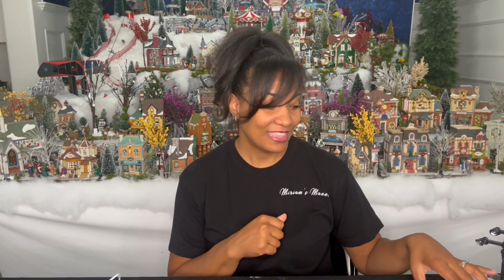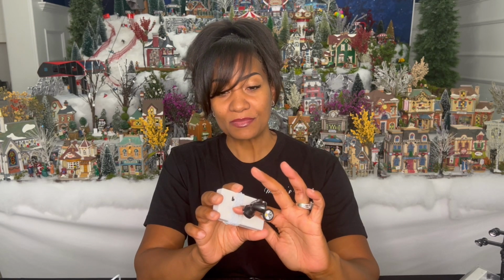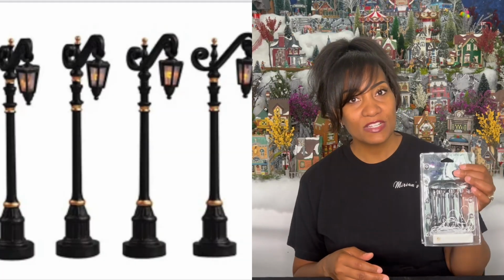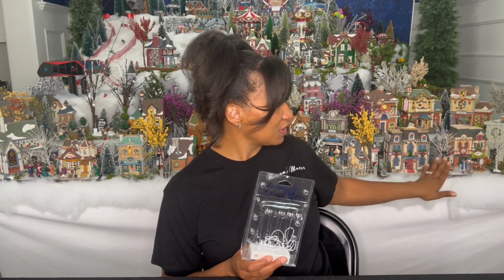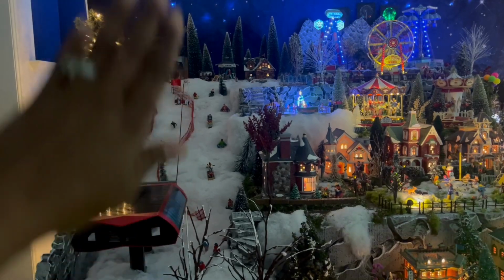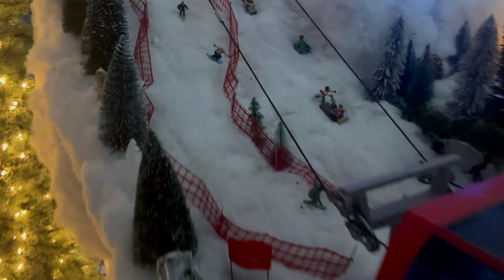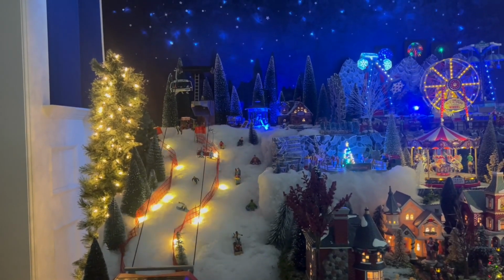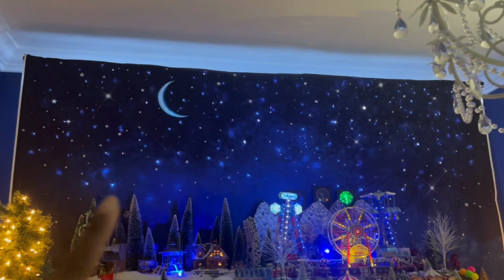How to light up your Christmas Village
If you are having difficulty lighting every area of your village, watch this video!  I will be providing several items and ways to use the items to brighten up dark spots.  There are several links below to videos that show installation of these lighting options and well as links to the items.  Please comment me with any questions.